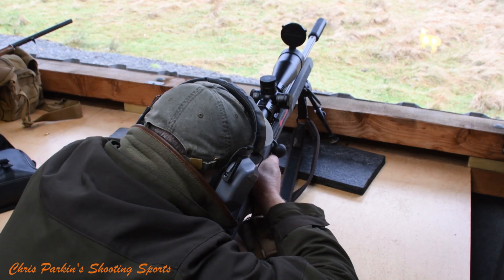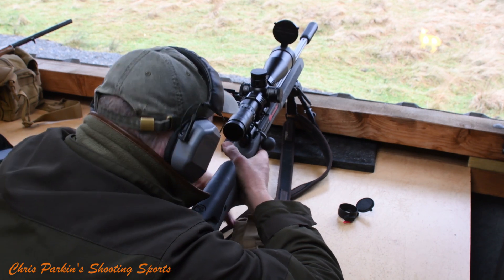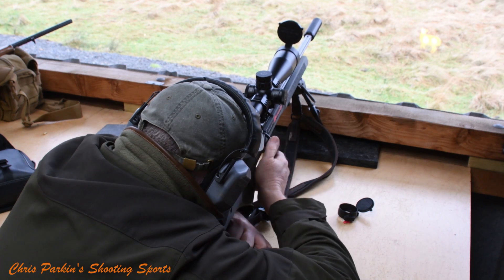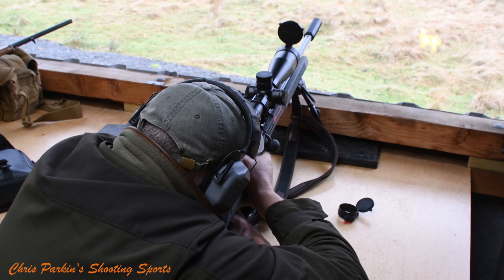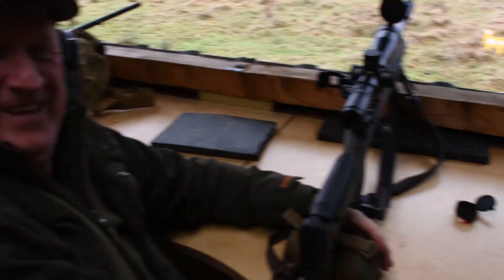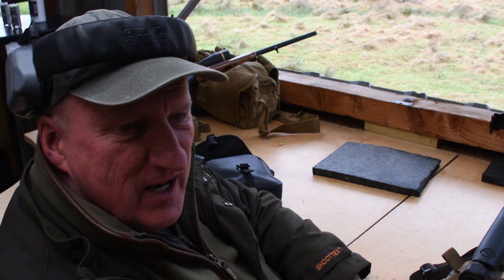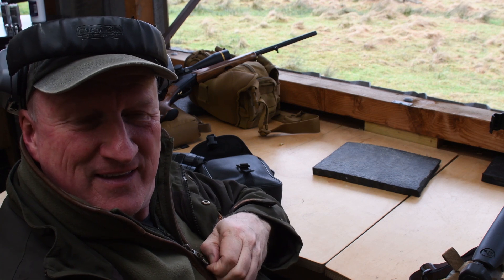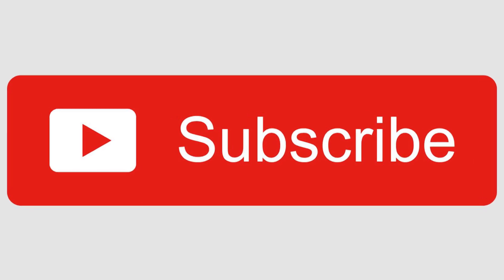CZ 457 22 LR Rimfire used on Steel targets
The CZ certainly seems to be impressing the Professionals and here it is in use at WMS in Wales for some long range plinking on Steel in pretty strong crosswinds. This is just the zeroing range at WMS, please take a look at some of my other videos if you would like to see more of their facility which includes 1000 and 1500+ metre ranges for serious training use as well as a multitude of targets and topographies for serious hunter training, not just adding adding 000's on your goals.

serious wind for hunting training
is 100 metres with a 338 Lapua magnum